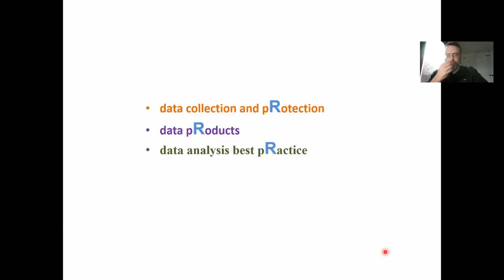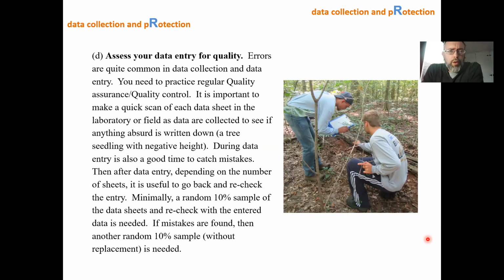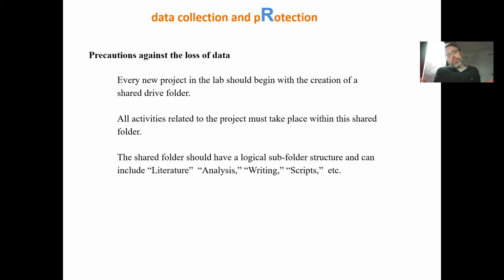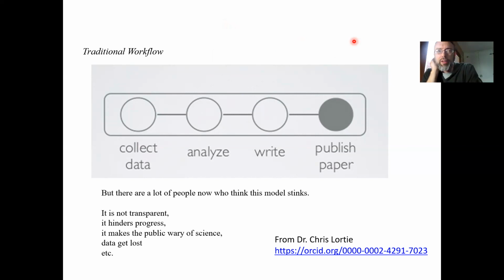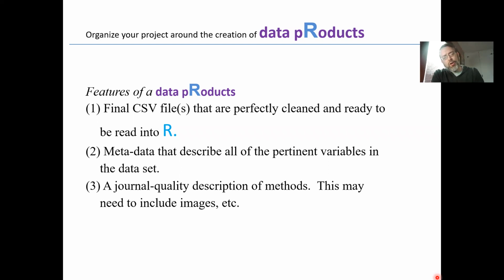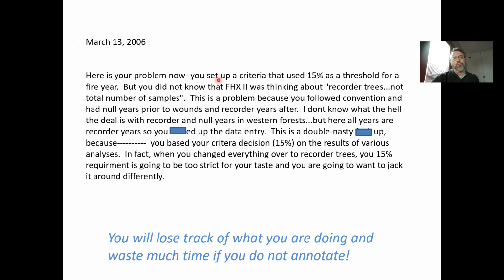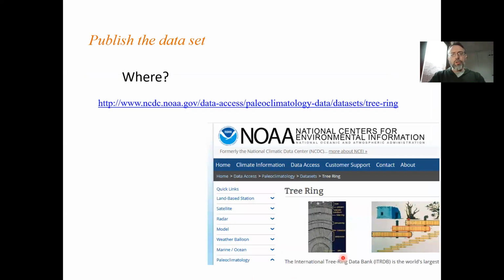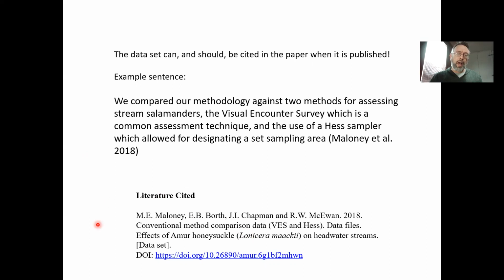Data Analysis in R: Open data | Open science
Hiding your data on your drive or behind a journal paywall is bad for you, bad for science, and bad for society.  Here are some ideas on how to get started toward a more open approach.